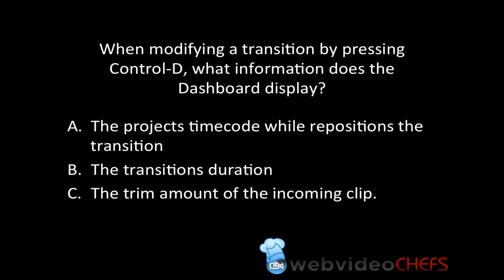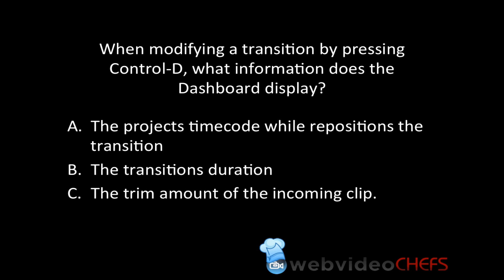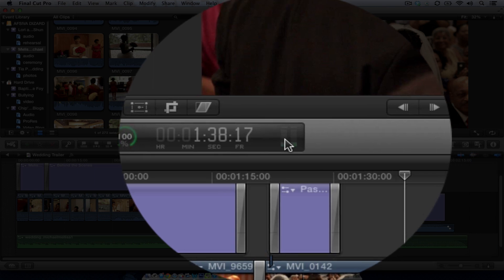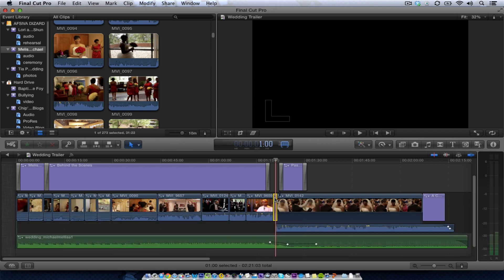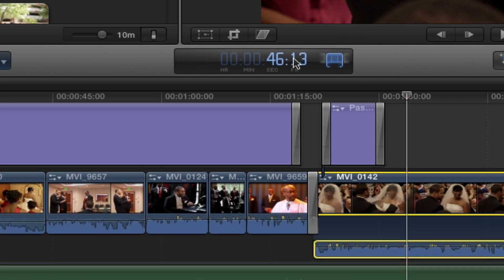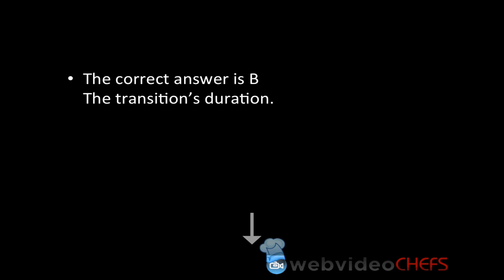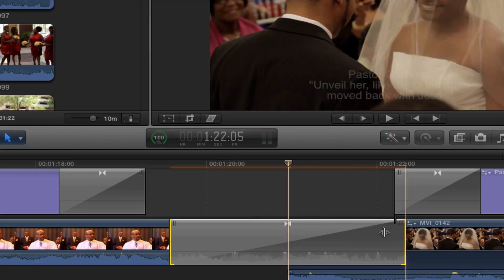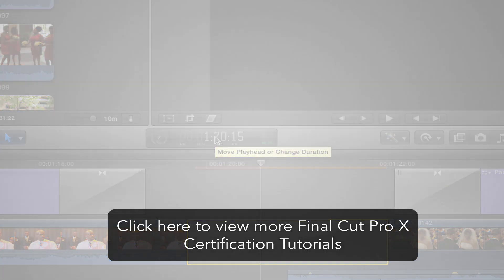FCPX Certification Question: Duration of a Clip/Transition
In this tutorial, I show you how to use a keyboard shortcut to find the duration of a clip or transition. This question is taken from the Apple Pro Training Series on Final Cut Pro X.